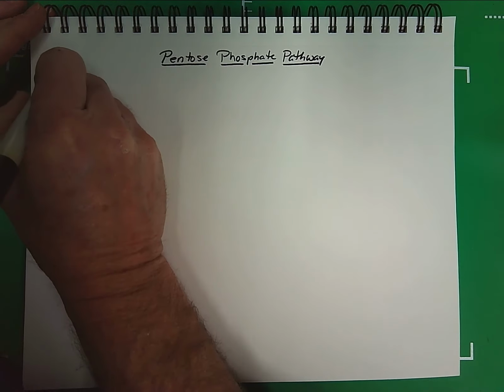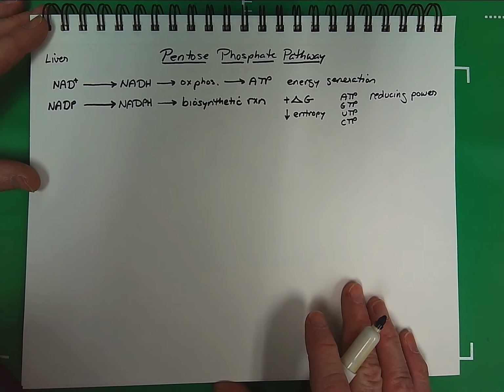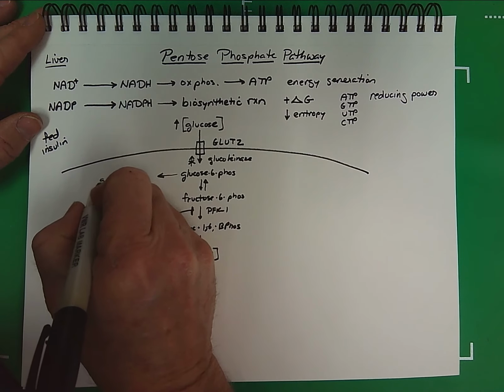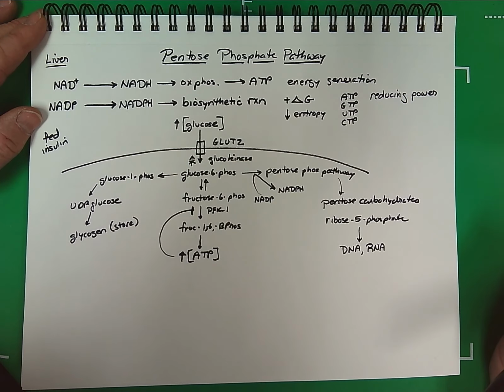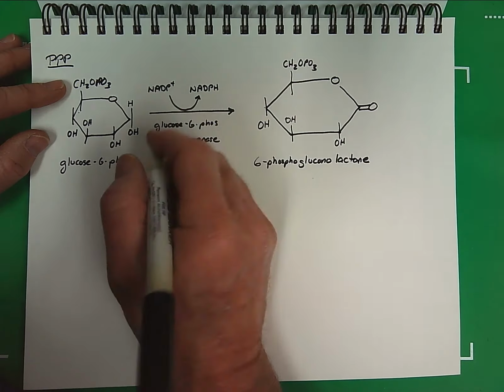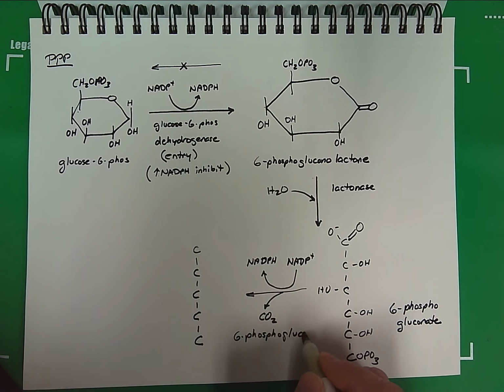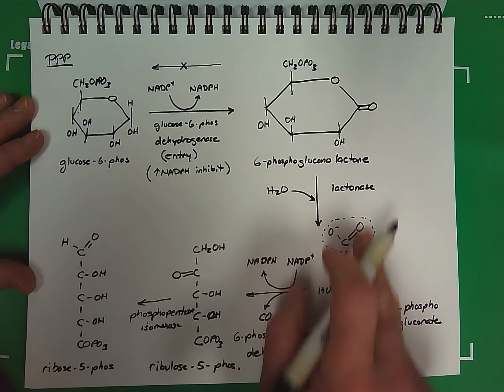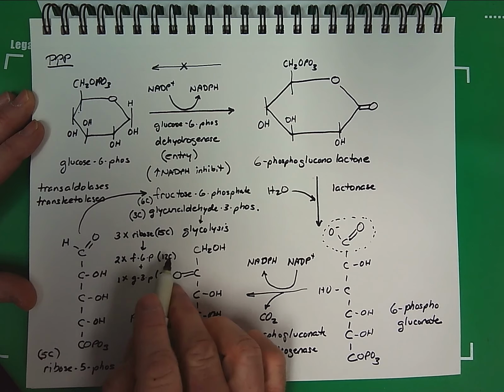28a - Pentose Phosphate Pathway (21:46)